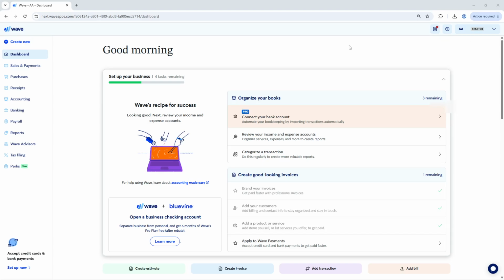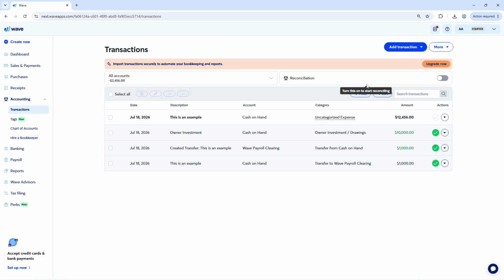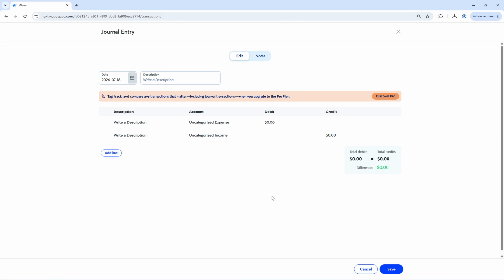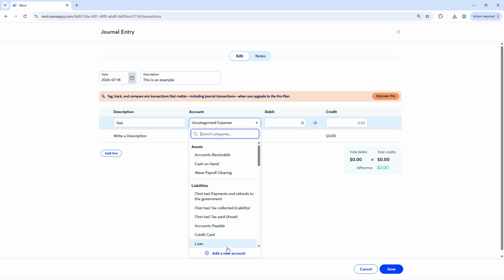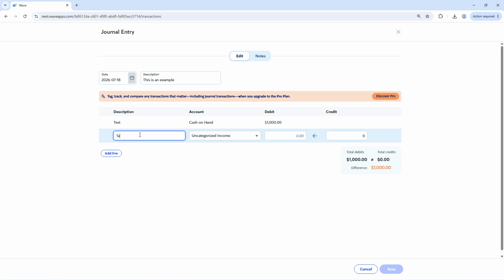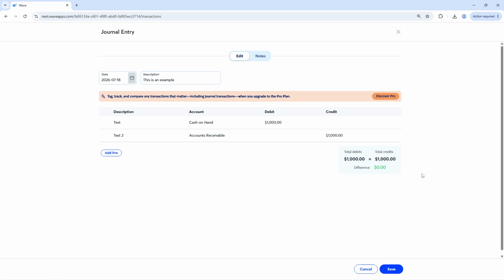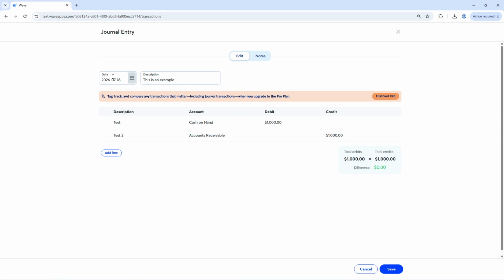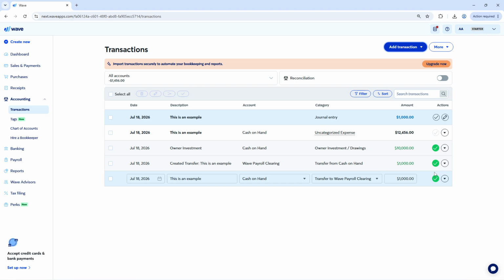How to Create a Journal Entry in Wave [2026 Full Tutorial]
In today's video, I'll show you how to create a journal entry in Wave step by step. Whether you're adjusting account balances, recording manual transactions, or correcting bookkeeping records, this guide will help you create journal entries in Wave.

You'll learn how to create a journal entry, enter debit and credit accounts, review transaction details, and save your accounting adjustments.